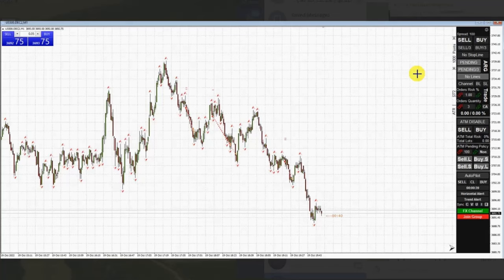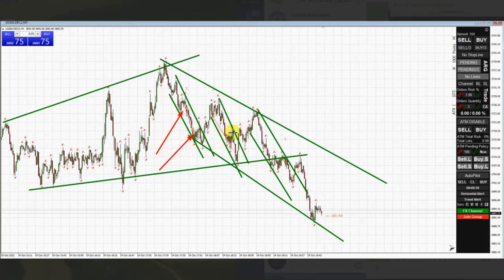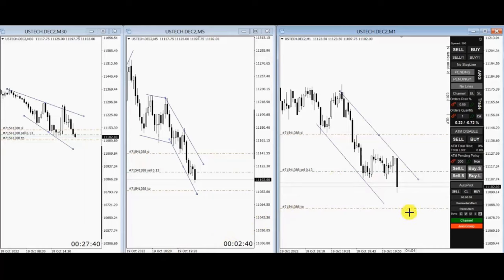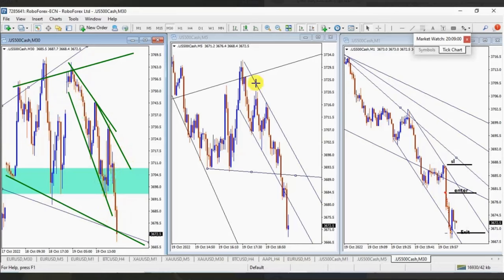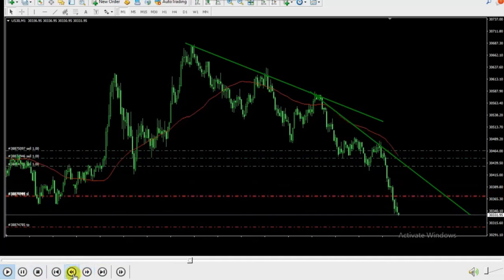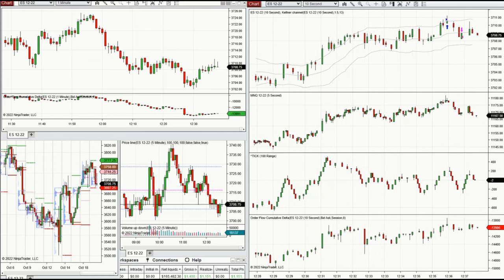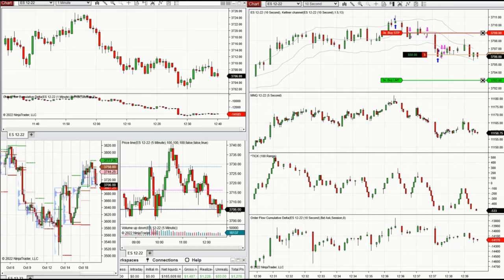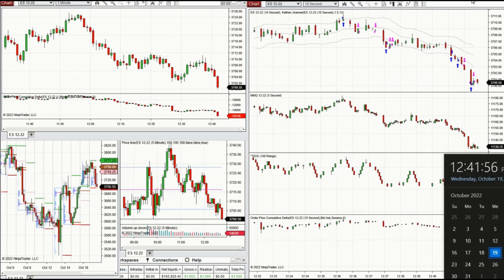Price Action Algo Trading Journal: Nasdaq, Dow, S&P500 Futures and CFDs - 19 Oct 2022